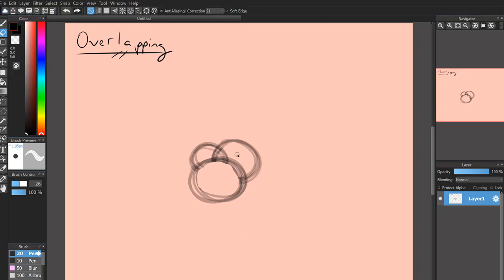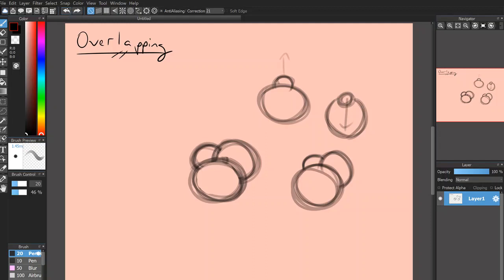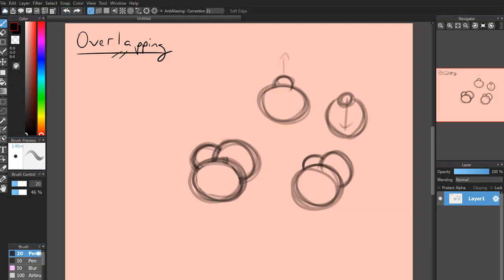Means of Achieving Depth in a Drawing | PART 2 : Overlapping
A very simple way of showing depth in any drawing you create. Sorry for the small blip of green at the beginning of this video. I'm rather new to editing, and it just wouldn't go away without getting rid of audio from that section. So sorry.